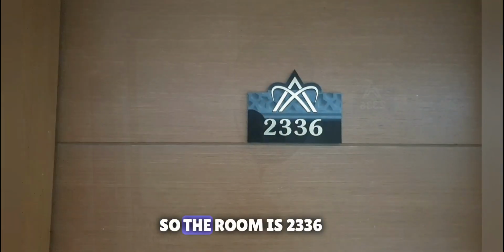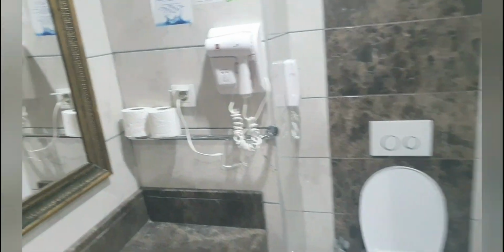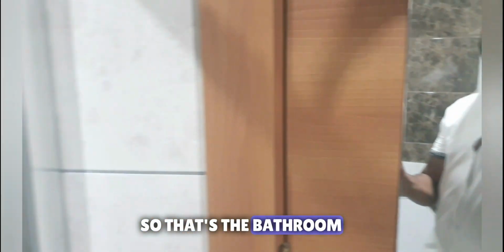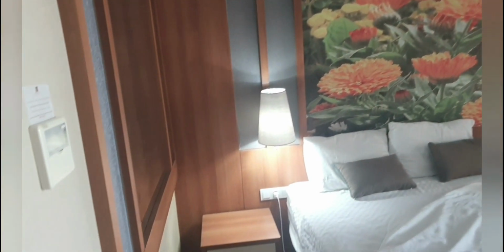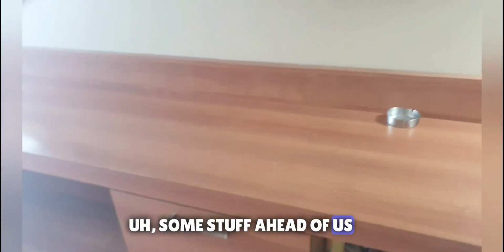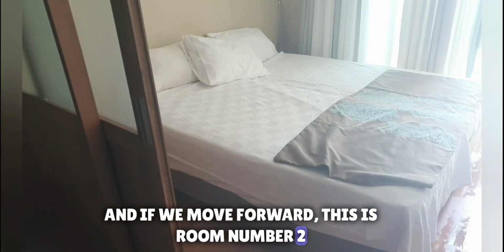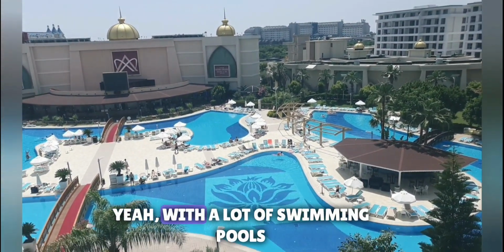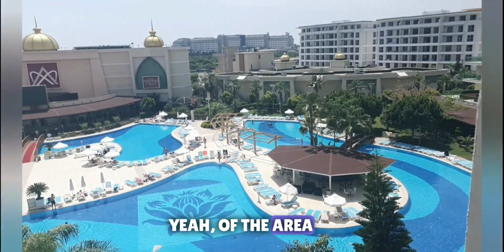Room Tour Alan Xafira Deluxe Resort & Spa Alanya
Welcome to a complete tour guide and an HONEST review of the 5⭐️ All-inclusive Alan Xafira Deluxe Resort & Spa. Summer is here, and if you don't want to waste time researching and planning your trips, you've come to the right channel. Join us as we show you all the amazing places and worthwhile activities!

Situated in the Türkler area of Alanya, Alan Xafira Deluxe Resort and Spa is surrounded by the best 5-star hotels in the city. The hotel itself boasts a picturesque and aesthetically pleasing environment, perfect for capturing beautiful memories. But does the hotel live up to the quality depicted in the pictures? Let's find out.